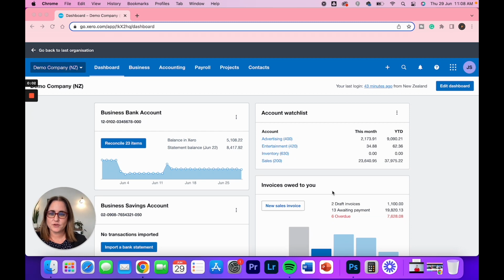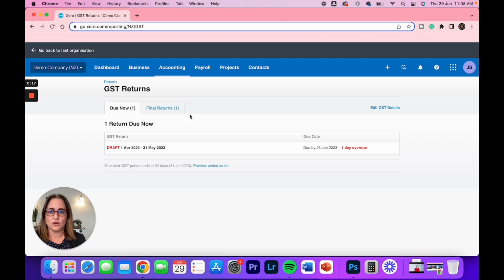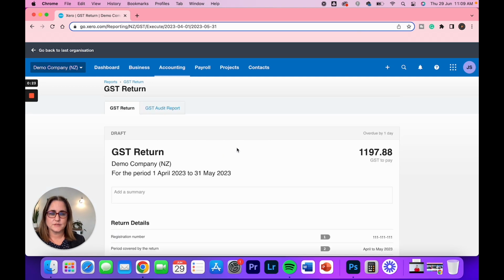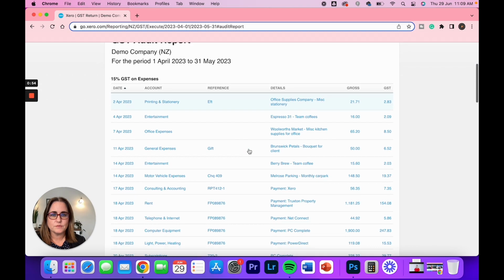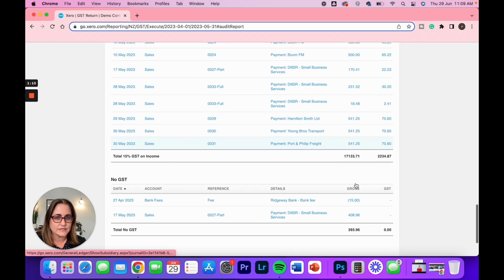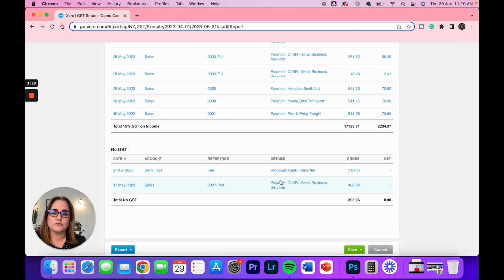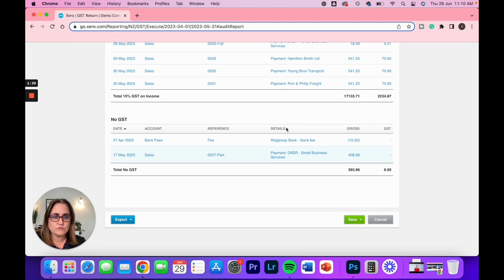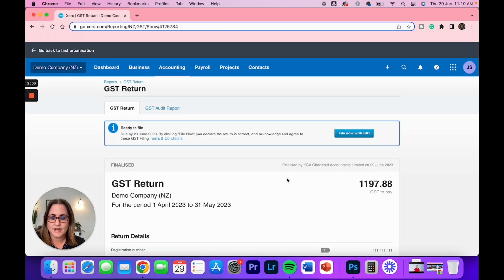Review Your GST Return in Xero